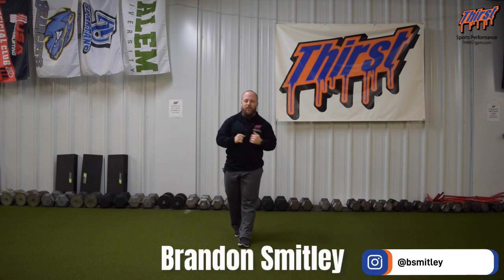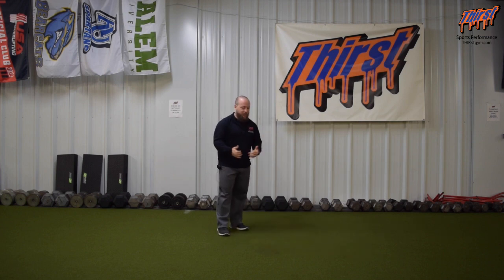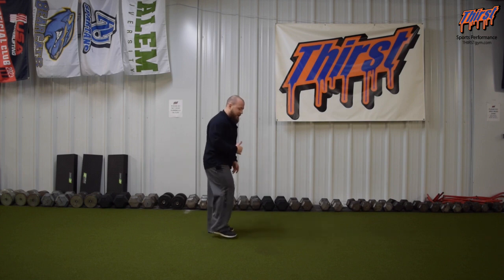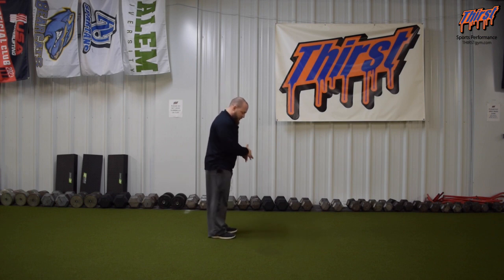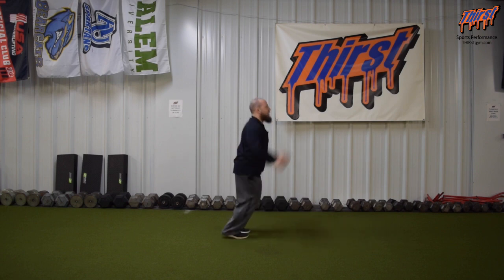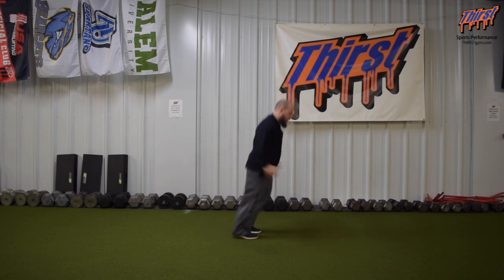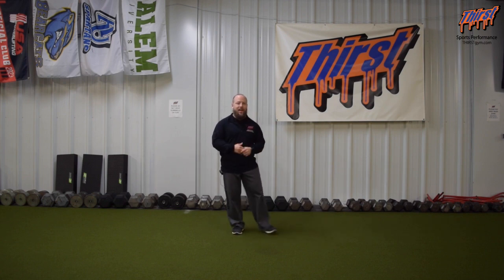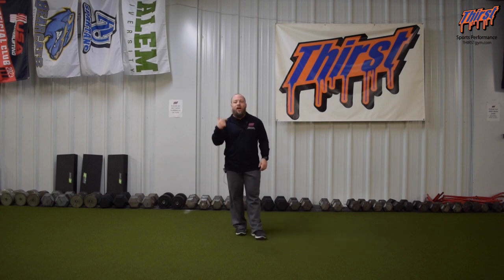Line Hops - THIRSTgym.com